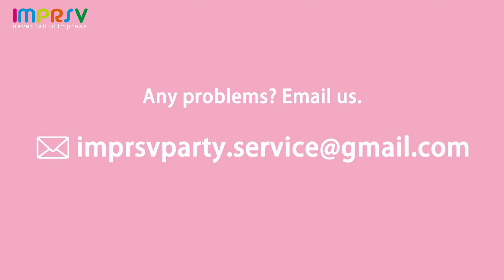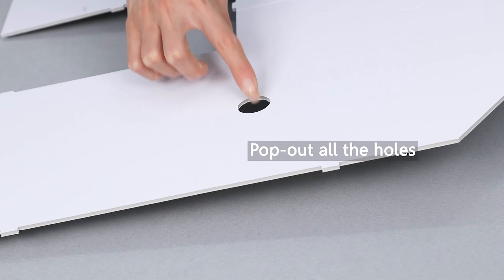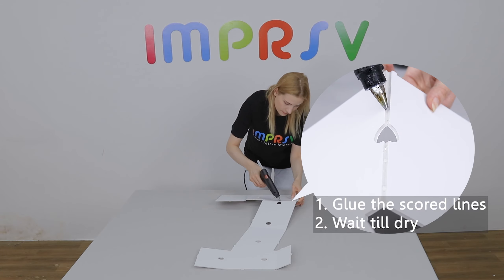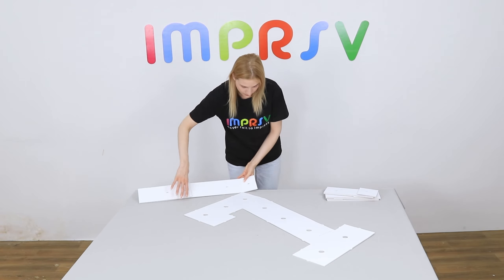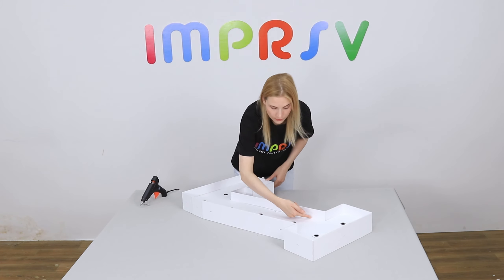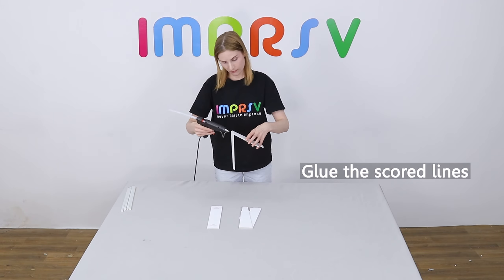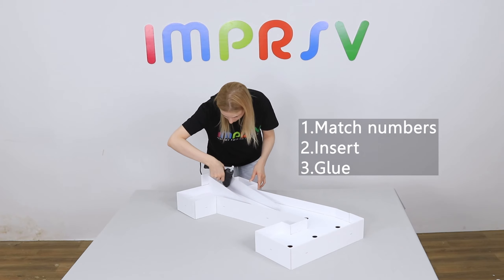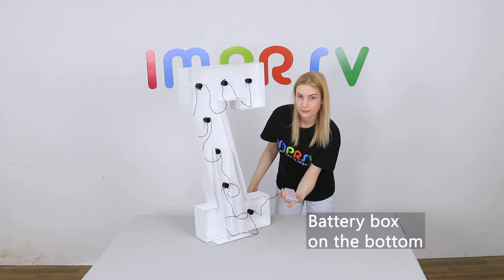3FT Jersey Font Marquee Number 7 DIY Tutorial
3FT marquee number 7 DIY tutorial